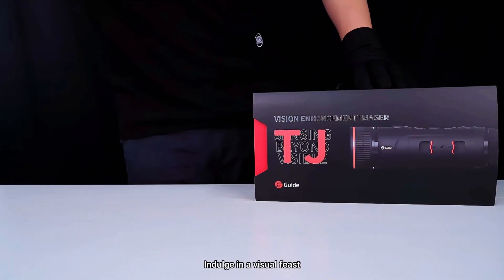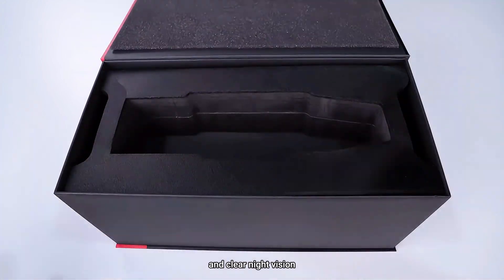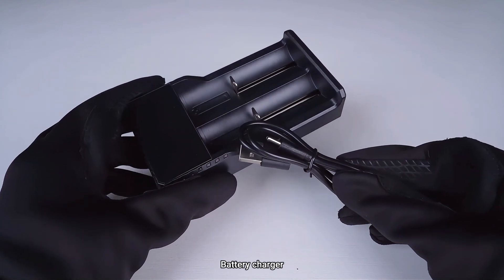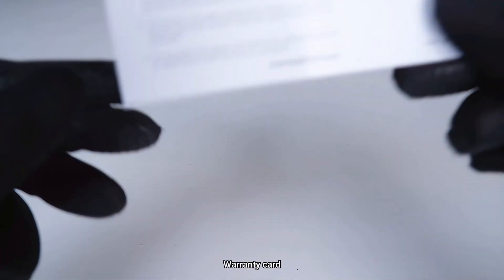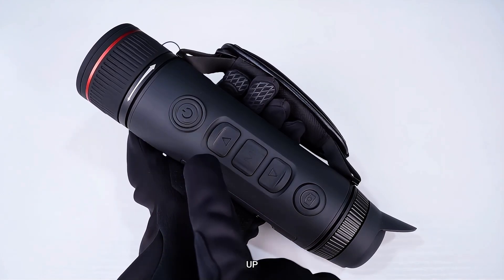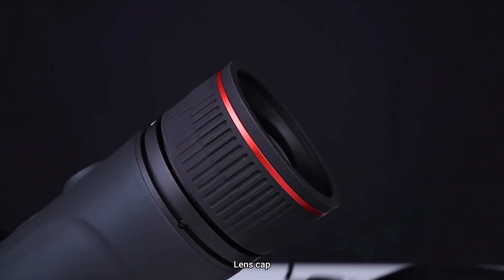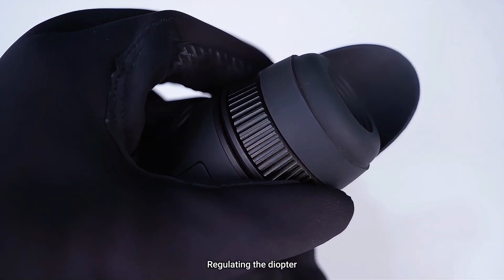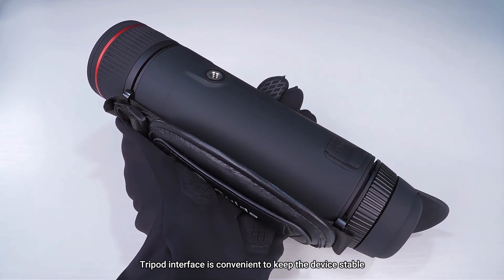Unboxing | TJ Series Handheld Thermal Imaging Monoculars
Experience crystal-clear imaging with a Full-HD 1920x1080 AMOLED display, robust IP67 encapsulation, and a powerful NETD less than 20 mK detector. Whether for outdoor adventures or professional use, the TJ Series offers unparalleled performance with up to 12 hours of battery life. Don’t miss out on our exclusive unboxing video!